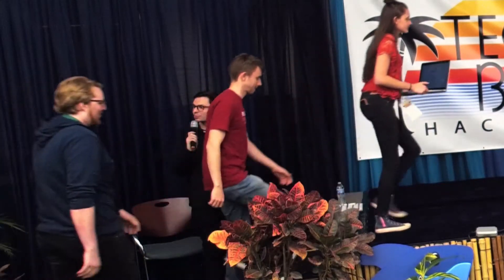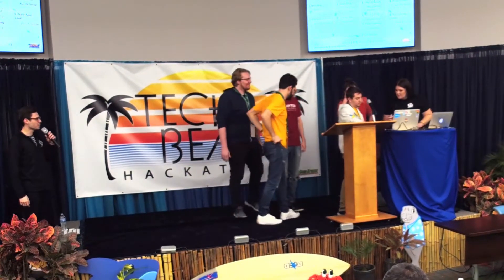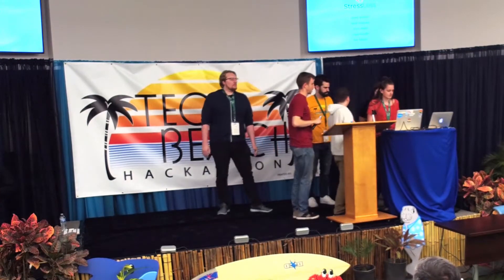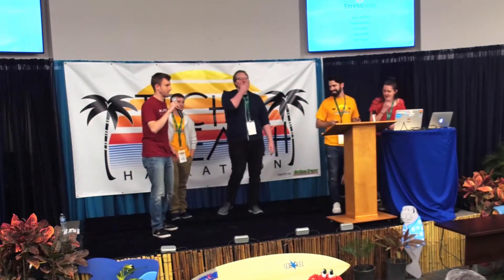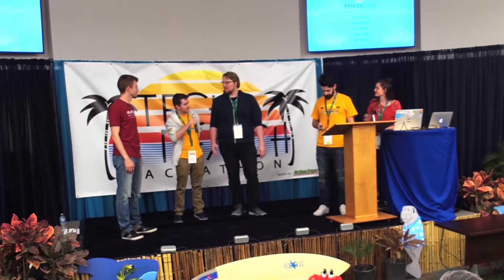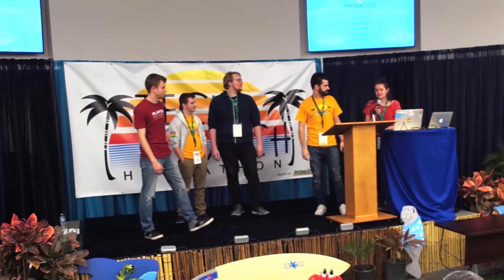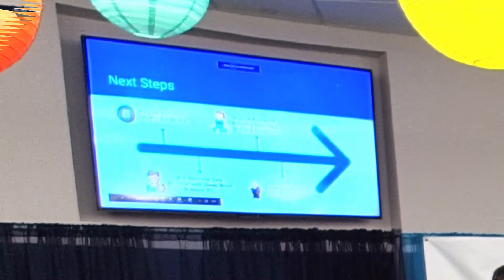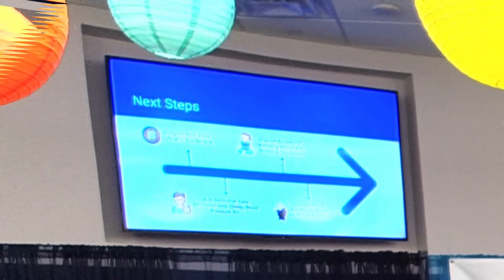Tech Beach Hackathon Pitch from: StressLess